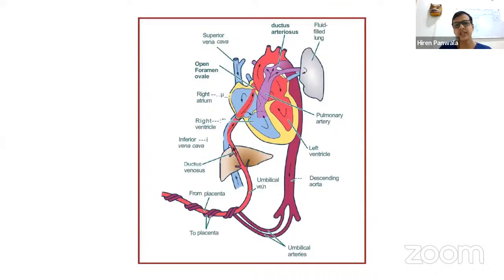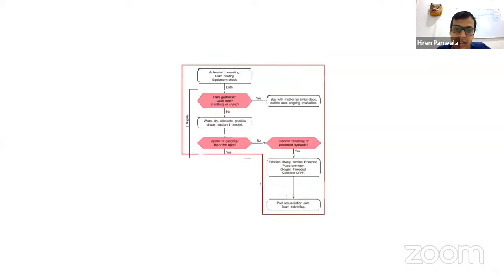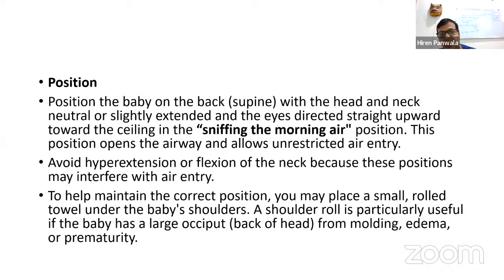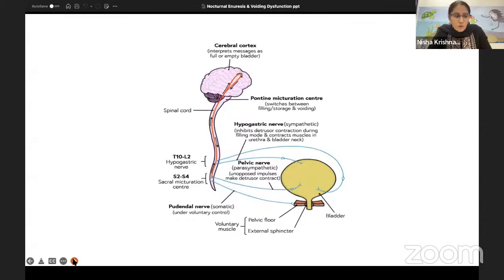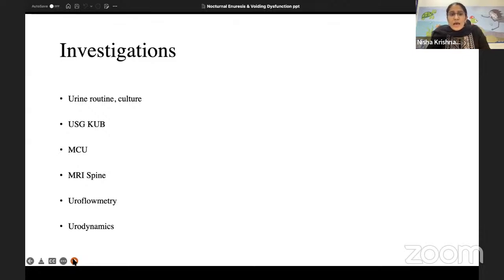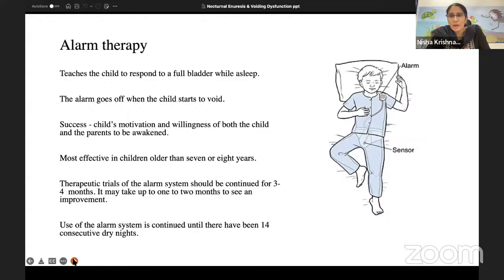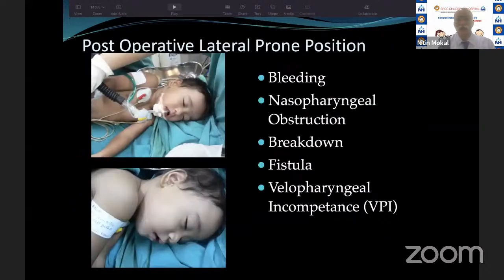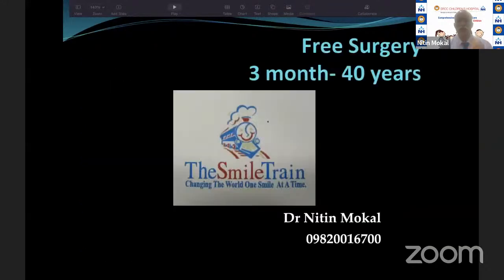Masterclass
Care of Newborn - Dr. Nakul Kothari, Senior Neonatologist
Enuresis and voiding dysfunction - Dr. Nisha Krishnamurthy, Paediatric Nephrologist
Management of Cleft Lip and Palate - Dr. Nitin Mokal, Senior Plastic Surgeon